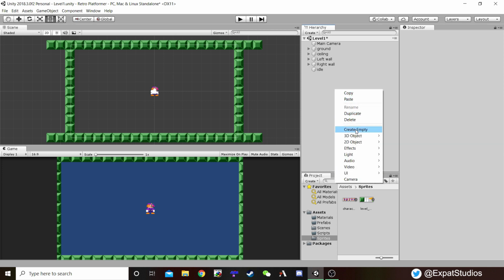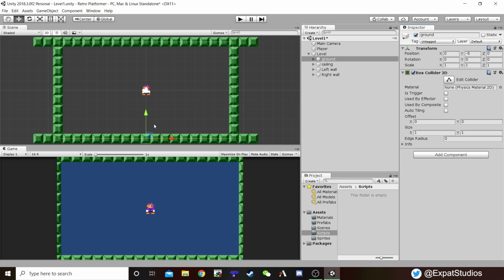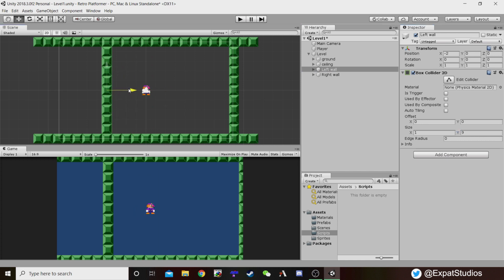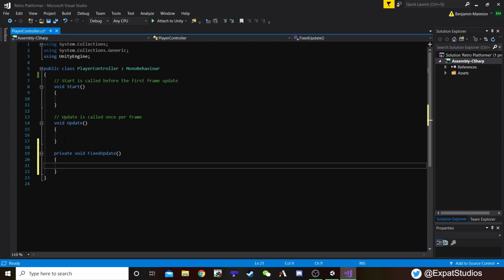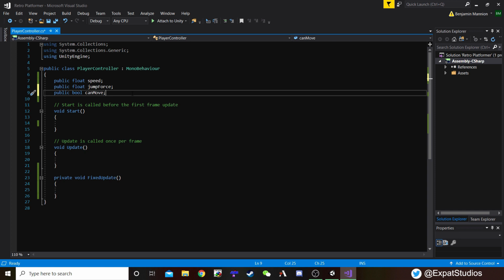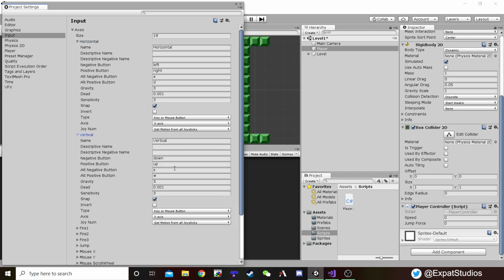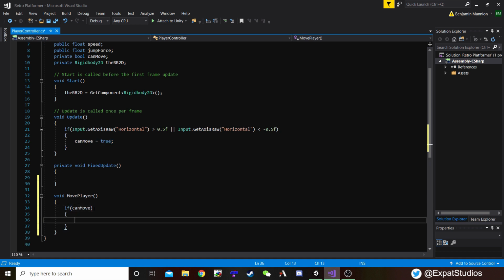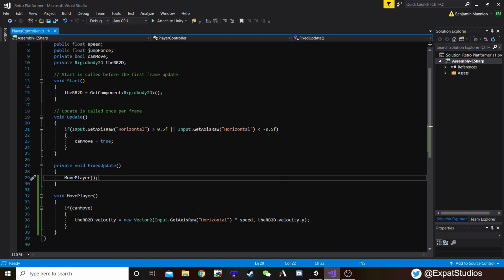2D Retro Platformer Tutorial - Unity - pt.2 (Movement, physics & collisions)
Welcome to our first Unity tutorial series! Join us in this beginners tutorial about learning how to use Unity in order to build a simple retro 2D platformer.